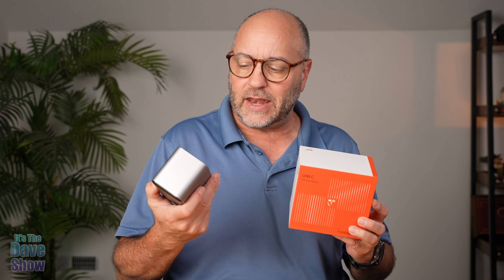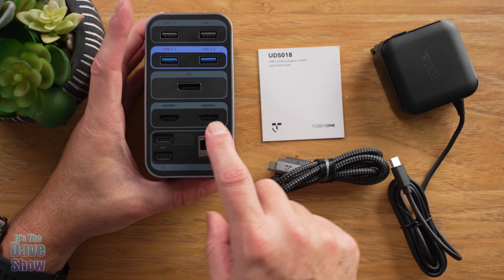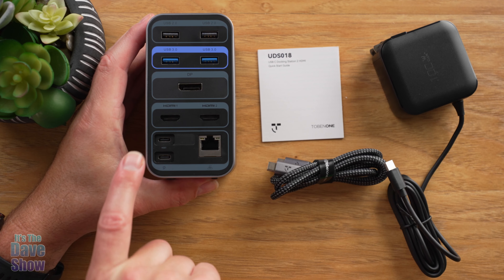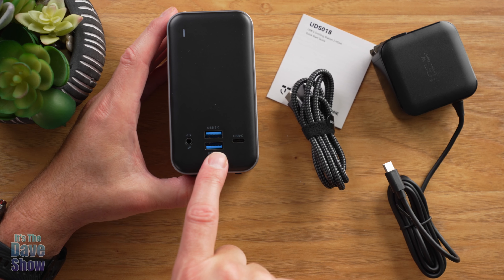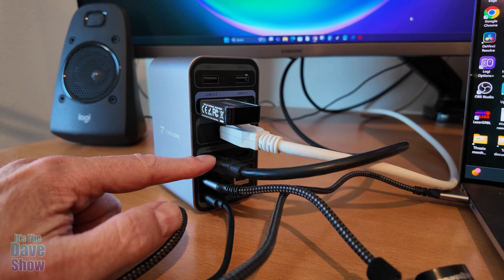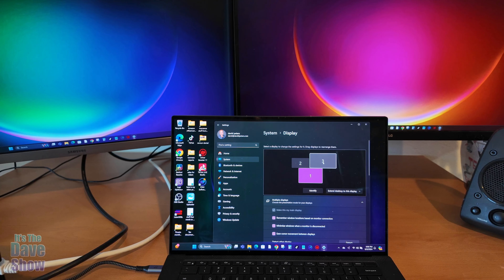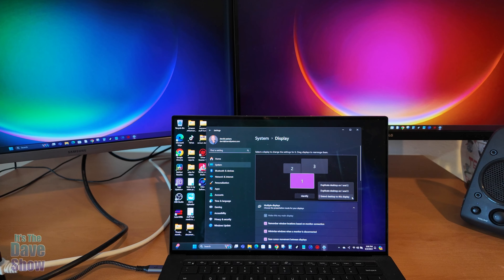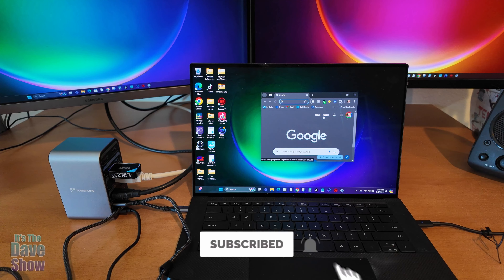TobenOne docking station for laptop, connect up to 3 monitors and more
TobenONE Docking Station 3 Monitors, Laptop Docking Station with Power Supply 100W, 2 HDMI, DisplayPort, 7 USB C/A Port, Ethernet, Audio, 87W Charging for Thunderbolt 4/3, USB4, USB-C Windows& Chrome OS